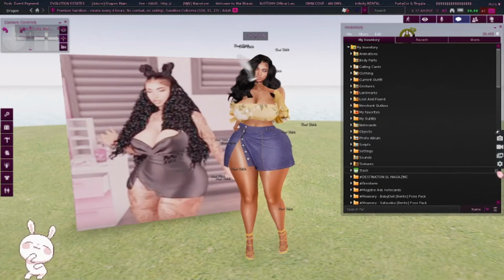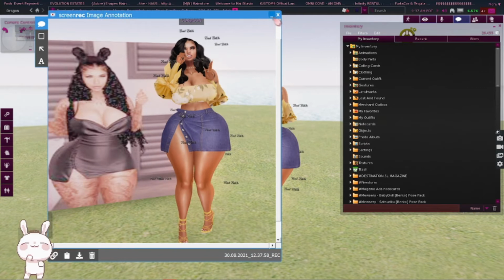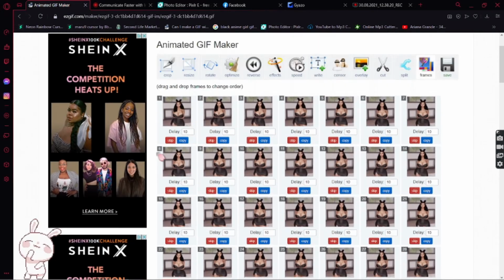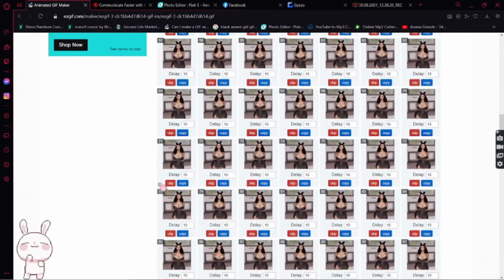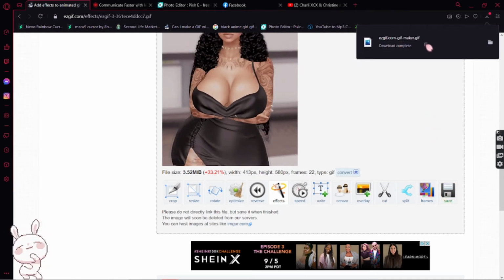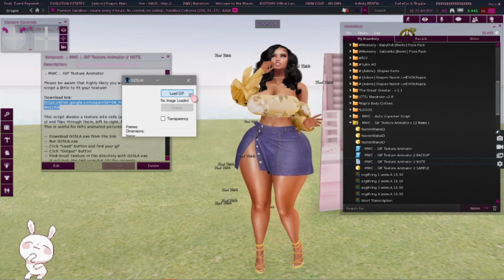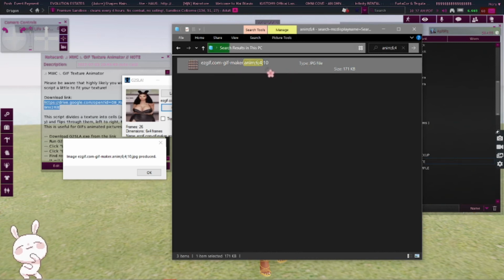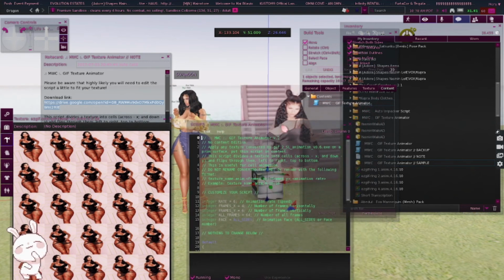How to make a gif for secondlife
Hey MoonBabies!

In this video I will be showing you how to Create your own GIF and importing it into secondlife! :) I show from start to finish on how to upload a gif into your sl for ad placements or just for fun :) Hope you enjoy!

Come Join Second Life!

Yup I sell stuff on the marketplace!